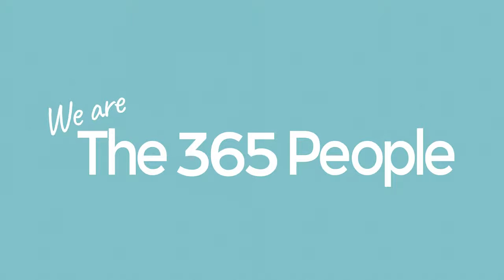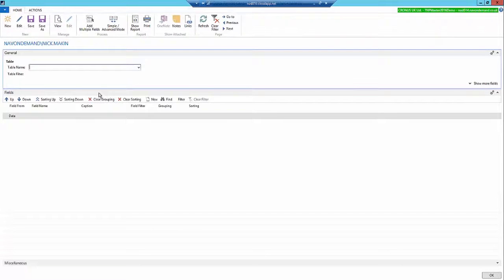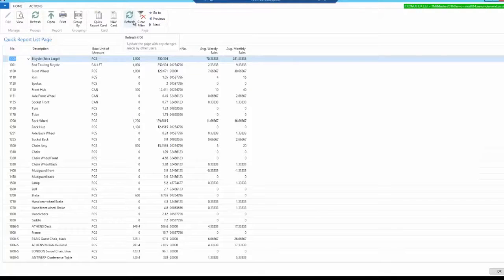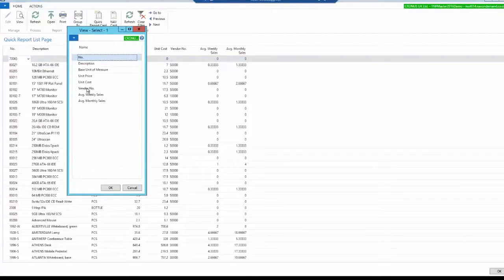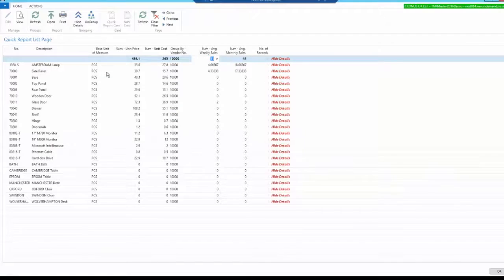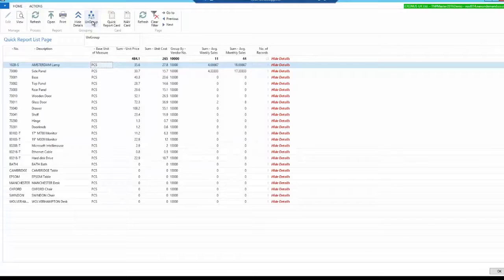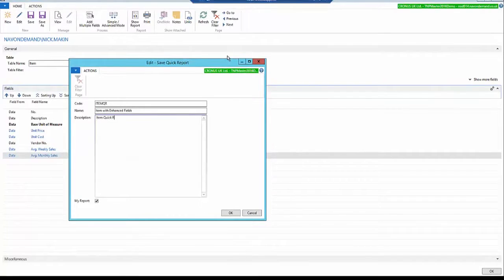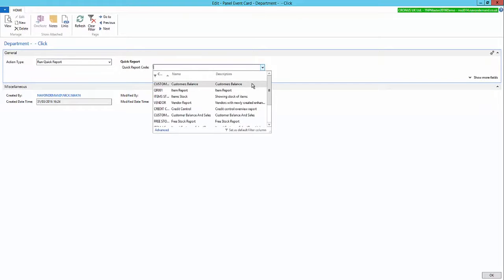nHanced NAV - Quick Reports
Quick Reports allow any users with any level of technical ability to create and manipulate reports in minutes, without the need for defining any of the strange search characters normally used in Dynamics NAV. Once the report is generated, we can sort it on any column contained in the report.